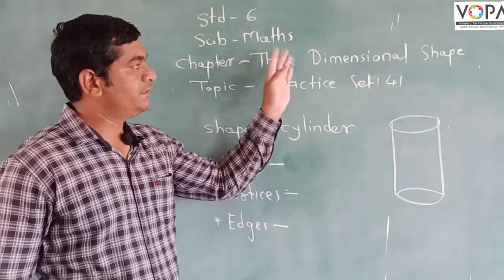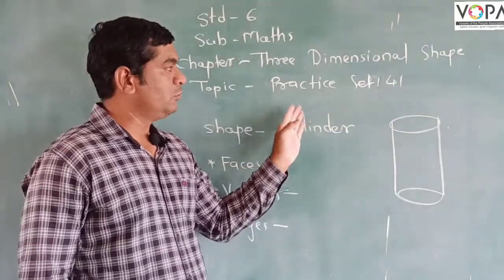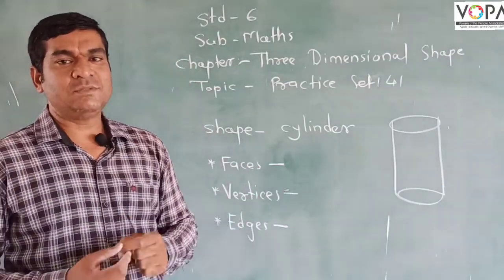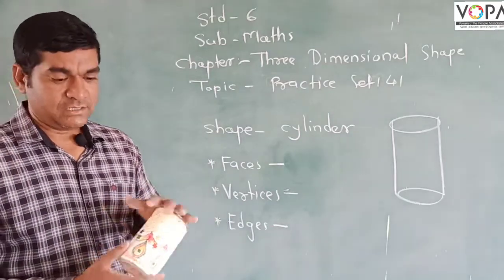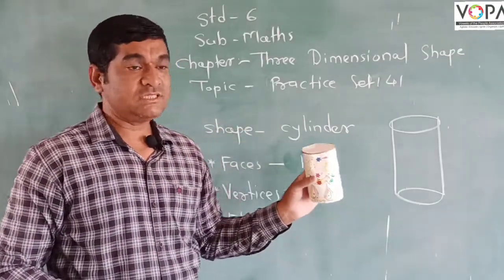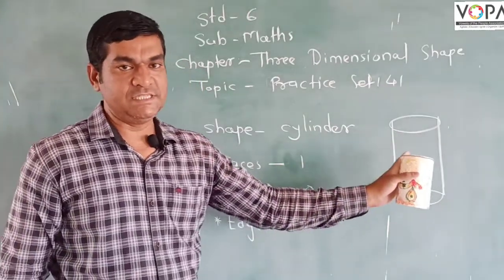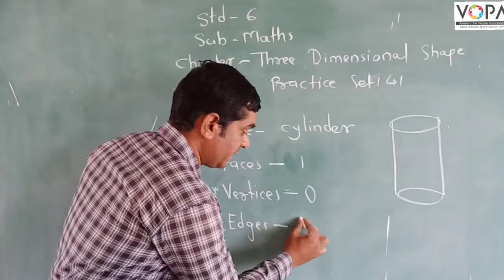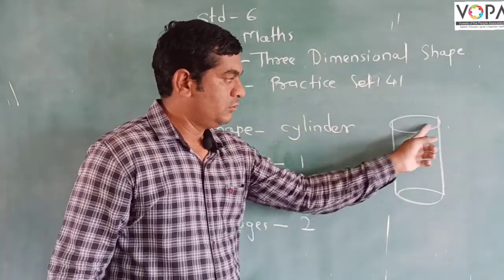6th | Maths | Three Dimensional Shape | V2 | VSchool